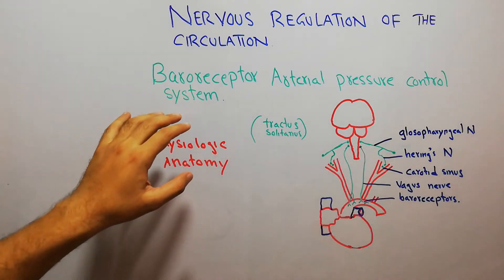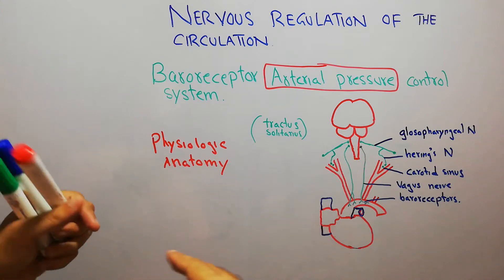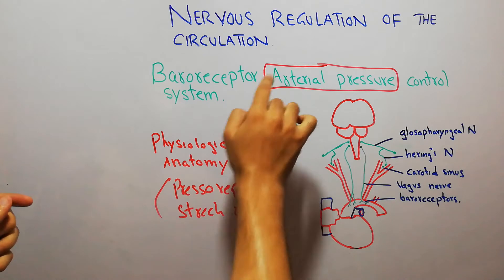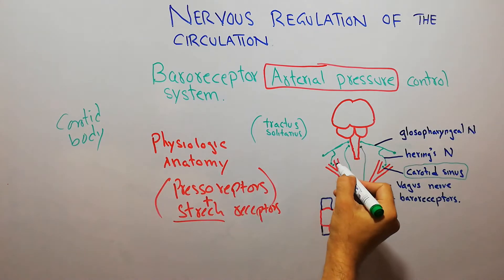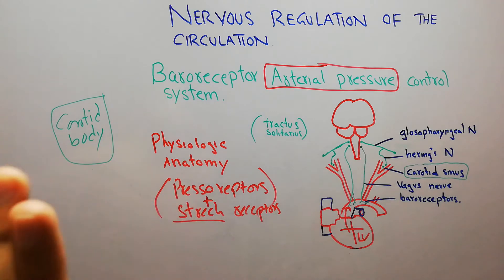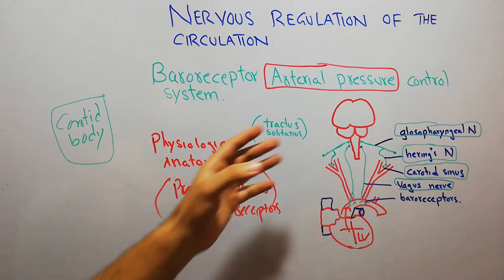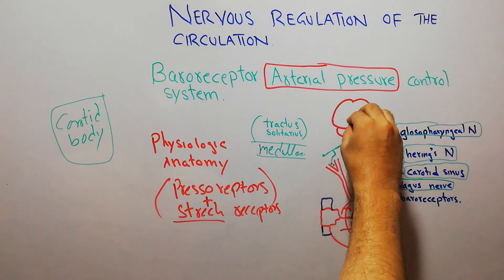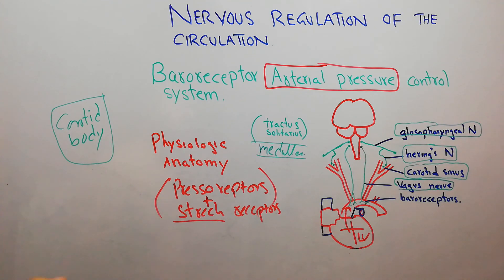CVS physiology 121. Baroreceptor arterial pressure control system, baroreceptor reflex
This lecture is about the role baroreceptors in control of arterial pressure.